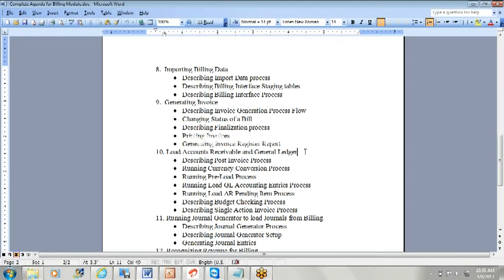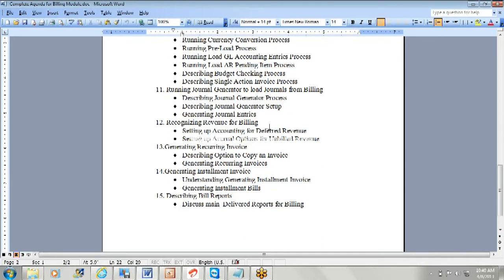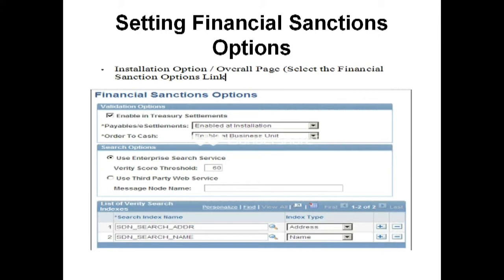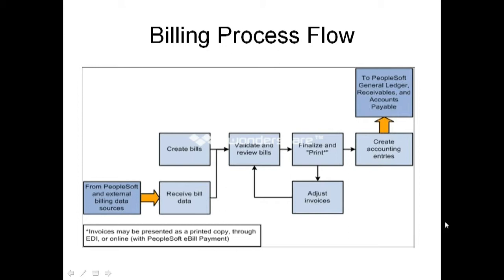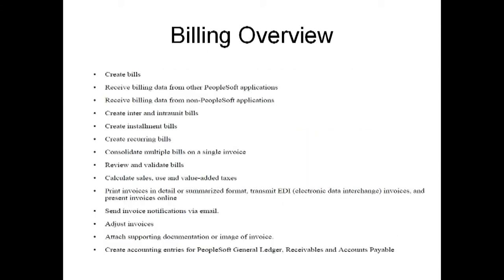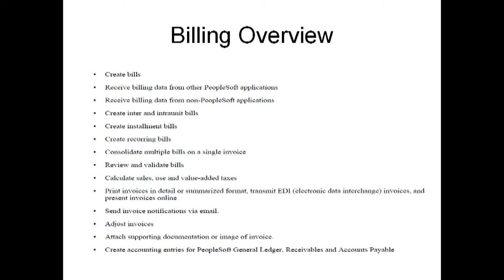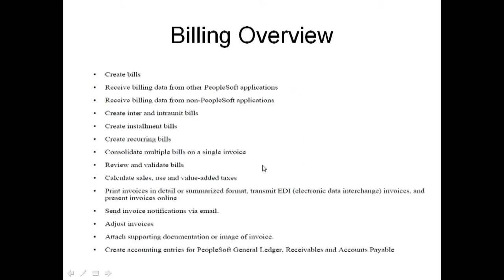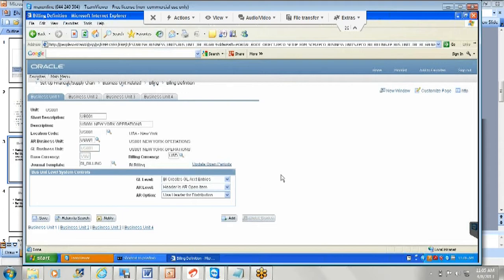people soft training | real time project works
We are a team of highly talented faculty with real time experience in respective fields to make you work on real-time projects to get ready for new Job. We have trained thousands of students in various technologies and they are all successfully found placements with in one month of completion of training. We provide our students not just the training but help plan and build career development path in any technology. We provide complete career guidance to  beginners and even those who are experienced but needs advice and counselling on setting the career path.